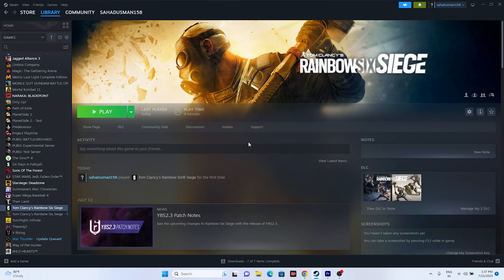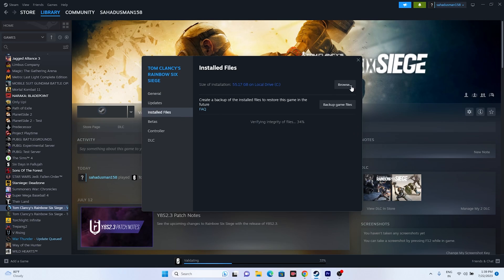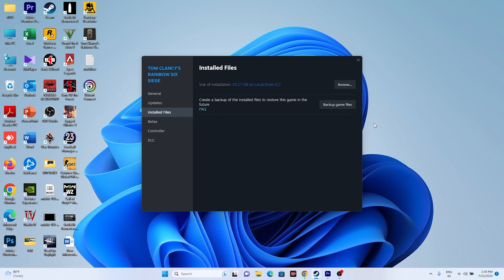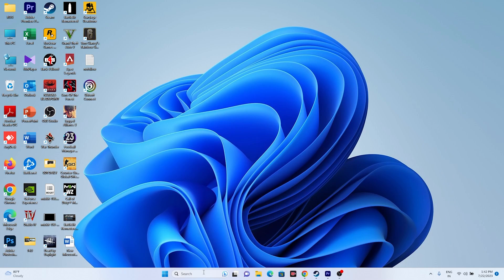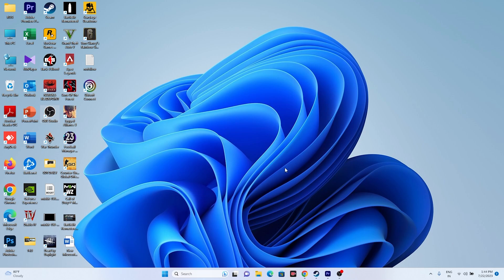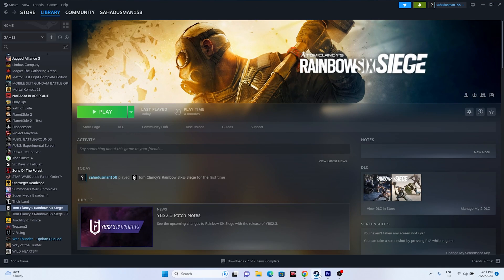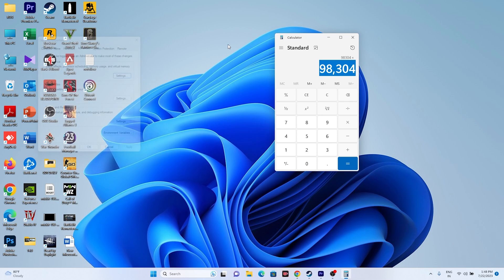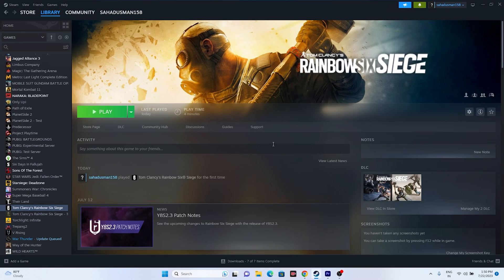How to Fix Rainbow Six Siege Crashing,Not Launching,Freezing,Stuttering,FPS Drop and Black Screen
In this video, we will show you How to Fix Rainbow Six Siege Crashing,Not Launching,Freezing,Stuttering,FPS Drop and Black Screen. These steps in the troubleshoot guide can help you to fix the issue.

CHAPTERS IN THIS VIDEO :
0:00-INTRO
0:31-DO A SIMPLE RESTART
1:01-VERIFY INTEGRITY OF GAME FILES
2:05-LAUNCH THE GAME FROM INSTALLATION FOLDER
2:49-RUN THE GAME AS ADMINISTRATOR
3:22-RUN THE GAME IN COMPATIBILTY MODE
4:08-SET TIME,TIME ZONE AND REGION CORRECT
4:47-LAUNCH THE GAME AND PRESS ALT AND TAB
5:09-DELETE THE SAVED GAME FILES
5:37-ALLOW THE GAME TO WINDOWS SECUIRTY
6:42-REMOVE UNWANTED CONNECTIONS FROM USB PORTS
7:11-PERFORM A CLEAN BOOT
7:40-DSIABLE STEAM OVERLAY
7:51-TYPE THESE COMMANDS AND LAUNCH THE GAME
8:19-CLOSE UNCESSESARY TASK FROM TASK FROM MANAGER
8:58-RUN THE GAME ON DEDICATED GRAPHICS CARD
10:08-INCREASE VIRTUAL MEMORY
11:19-UPDATE WINDOWS
11:40-UPDATE GRAPHICS CARD
12:12-INSTALL VISUALL C++
12:36-UNINSTALL AND REINSTALL THE GAME
12:47-CONCLUSION

THIS VIDEO ALSO ANSWER FOLLOWING QUESTION :
How to Fix Rainbow Six Siege Crashing
How to Fix Rainbow Six Siege Not Launching
How to Fix Rainbow Six Siege Won't Launch
How to Fix Rainbow Six Siege Stuck on Loading Screen
How to Fix Rainbow Six Siege LOW FPS Drop
How to Fix Rainbow Six Siege Freezing and stuttering
How to Fix Rainbow Six Siege Black Screen
How to Fix Rainbow Six Siege